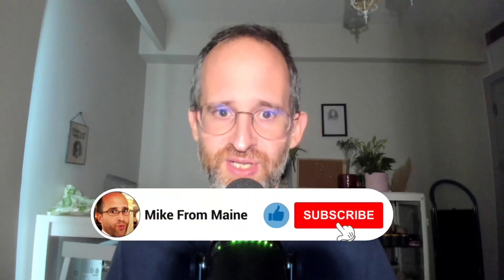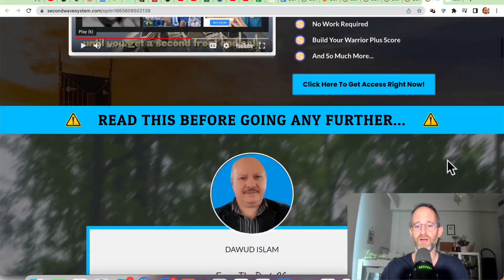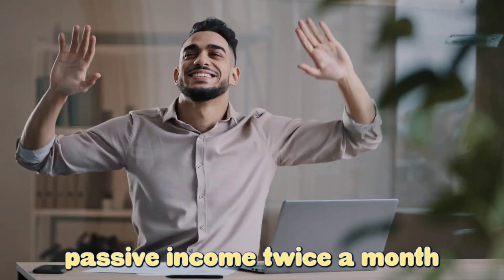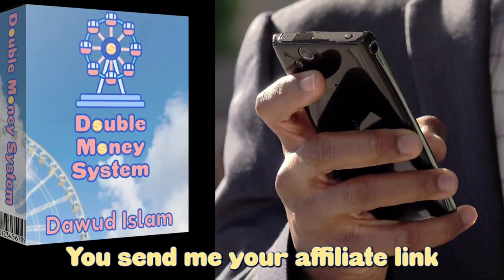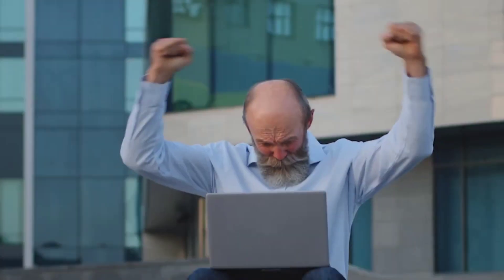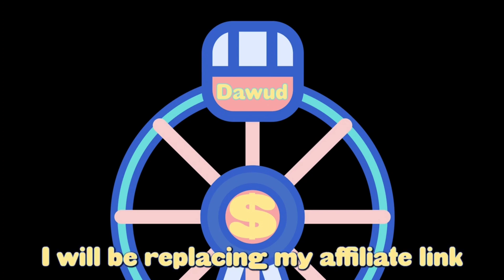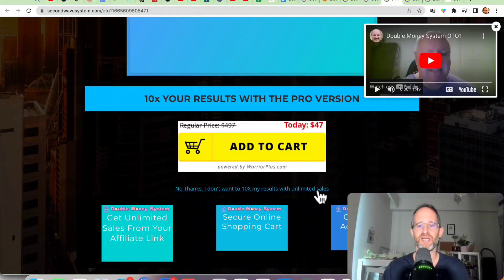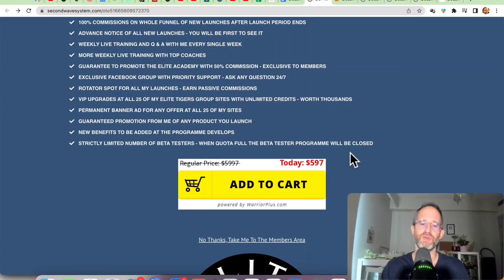Double Money System Review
Thank you for checking out my Double Money System review